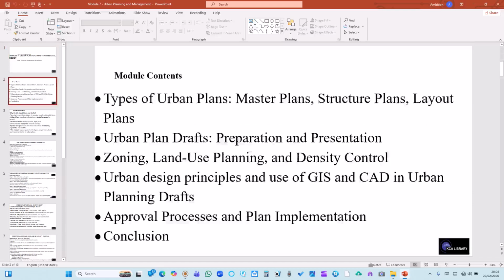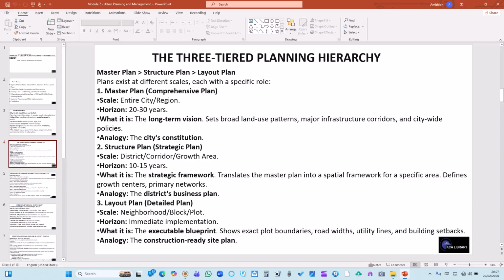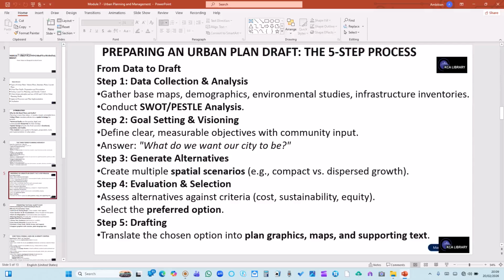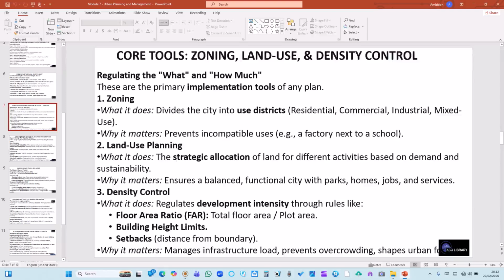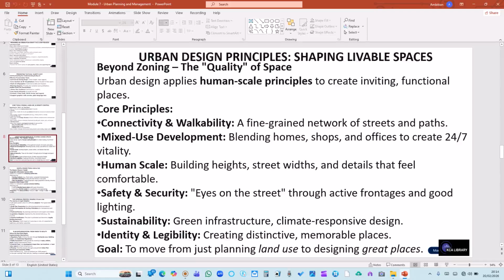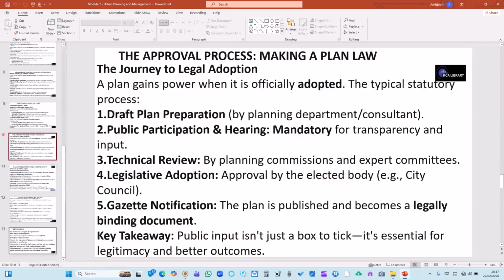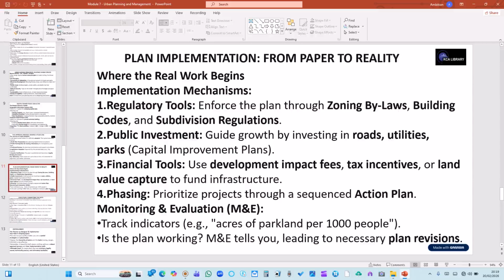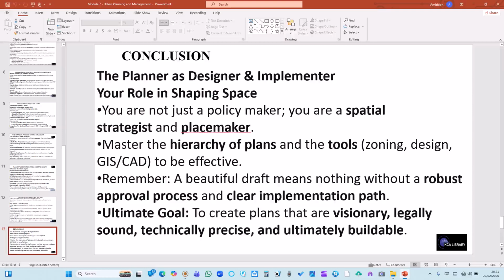Urban Planning and Management (Urban Plan and Technical Drafts)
Enroll in our Urban Planning and Management course to become a successful urban planning professional.